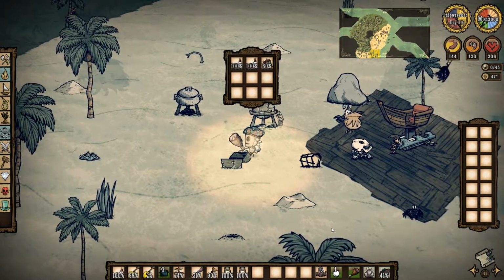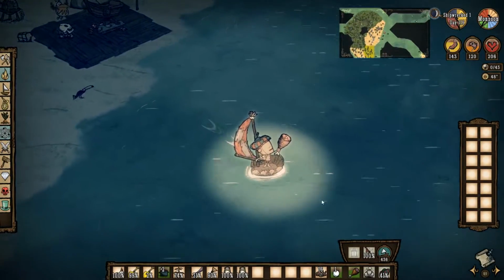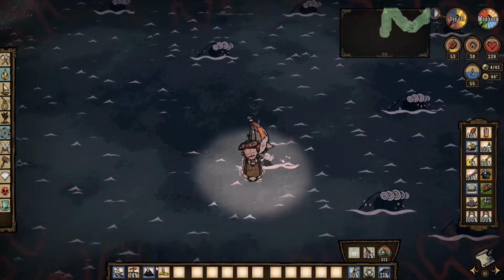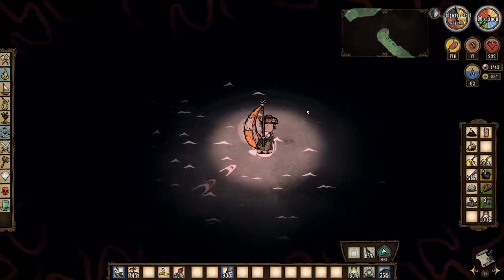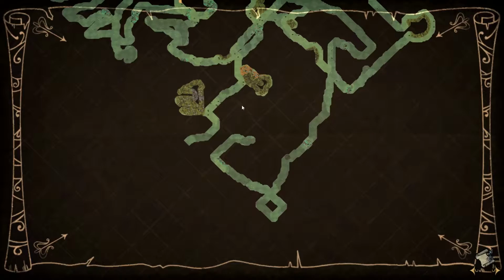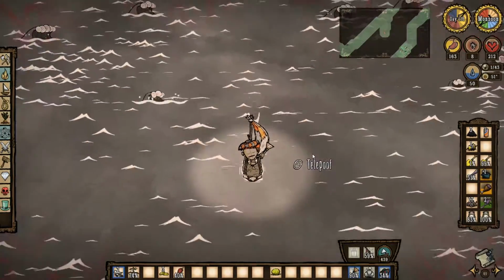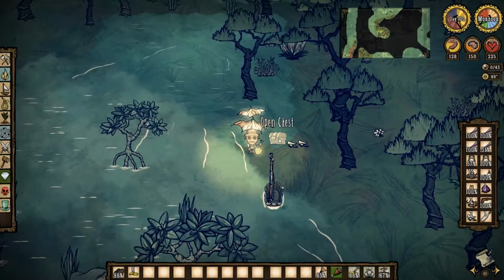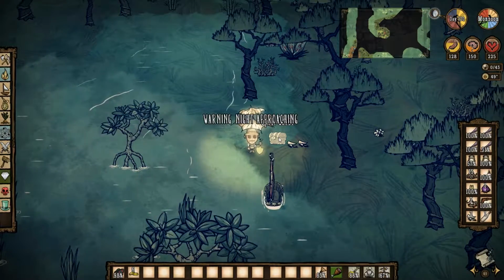Don't Starve Let's Play - Episode 24 - Volcano Woes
Where could it be.